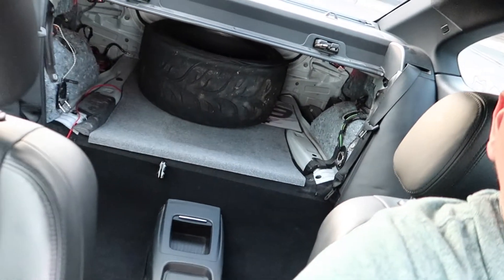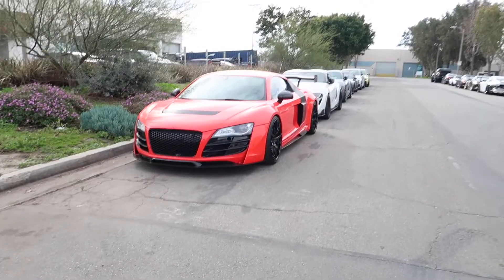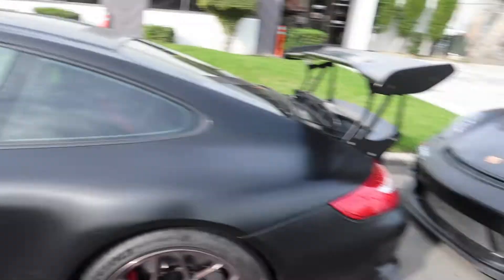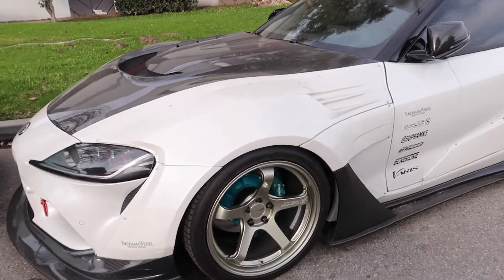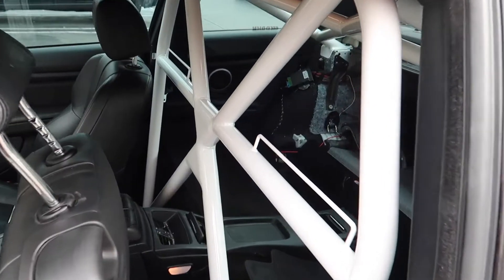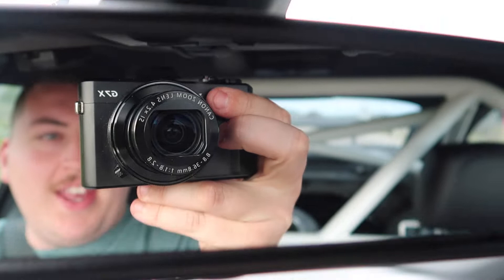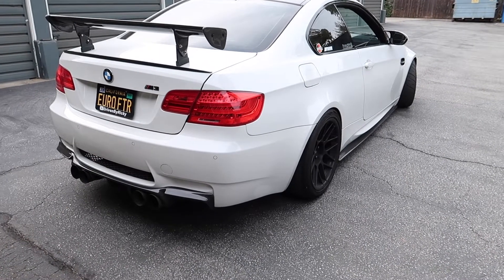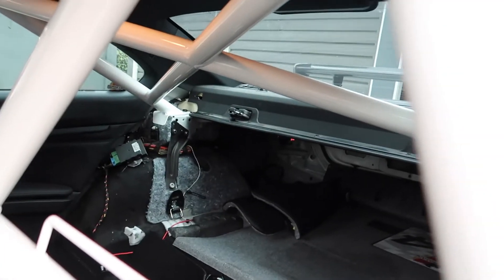FINALLY GETTING MY BMW M3 CAGED BY STUDIO RSR!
SUBSRIBE FOR MORE!